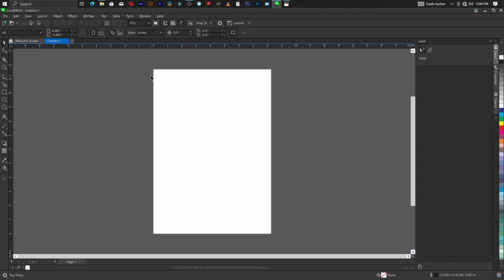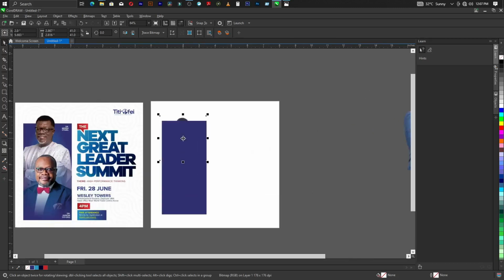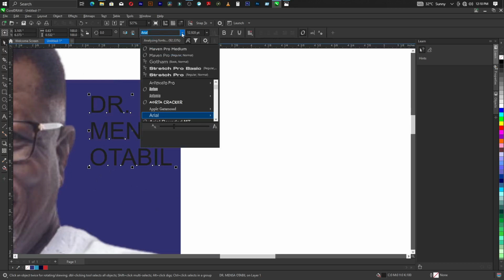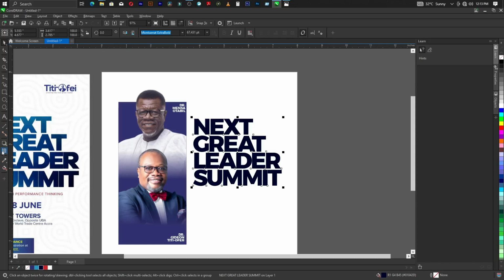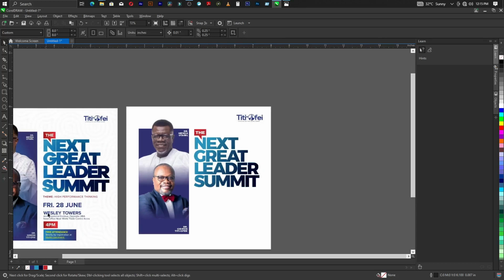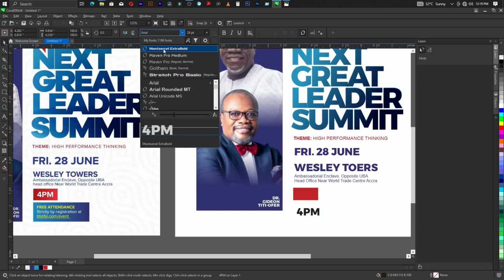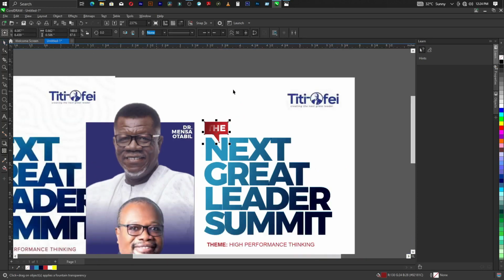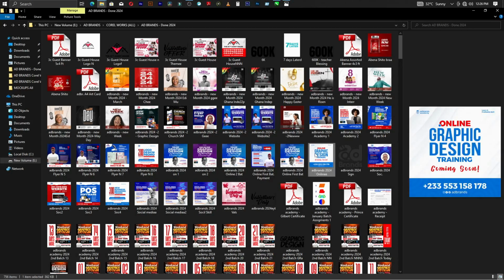How To Design Church Flyer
Learn the steps to design this beautiful church flyer in CorelDraw Graphic Suit. You can use the same techniques in this video to design different types of church flyers.